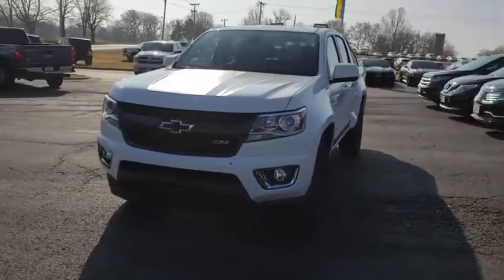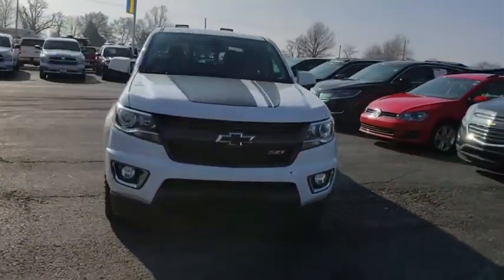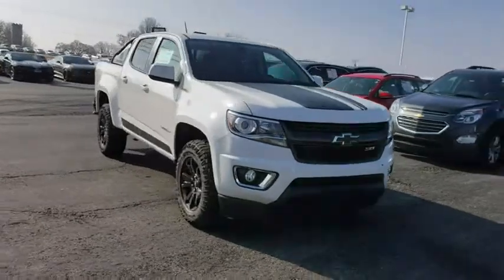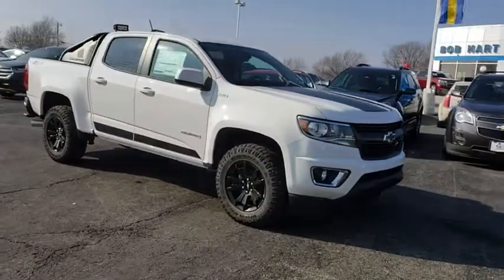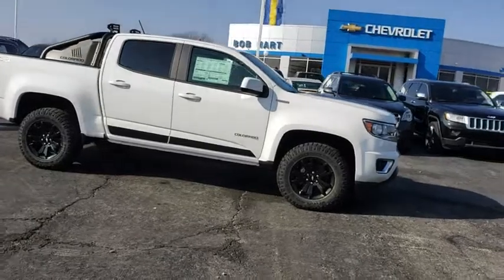2019 Chevrolet Colorado Vinita, Broken Arrow, Tulsa, Bixby, Owasso, OK 19128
Summit White N 2019 Chevrolet Colorado available in Vinita, Oklahoma at Bob Hart Chevrolet. Servicing the Broken Arrow, Tulsa, Bixby, Owasso, OK area.

$3,212 off MSRP! 2019 Chevrolet Colorado Summit White 2.8L Duramax Turbodiesel 19/28 City/Highway MPG 4WD 6-Speed Automatic Z71 We LOVE Trade-Ins! We take ALL trades, no matter what it is or what you owe!, Fast easy financing available for ALL credit! In-House Finance Department makes it EASY!, 4WD. Not All Customers Qualify for all Rebates: $500 - General Motors Consumer Cash Program. Exp. 01/31/2019
Black Bowtie Emblem Package (LPO),Heavy-Duty Trailering Package,Low Gloss Black Stripe Package (LPO),Preferred Equipment Group 4Z7,6 Speakers,6-Speaker Audio System Feature,AM/FM radio: SiriusXM,Bose Premium 7-Speaker Audio System Feature,HD Radio,Premium audio system: Chevrolet Infotainment System,Radio data system,Radio: Chevrolet Infotainment 3 Plus System,Radio: Chevrolet Infotainment 3 Premium System,SiriusXM Radio,Air Conditioning,Automatic temperature control,Rear window defroster,Driver 6-Way Power Seat Adjuster,Power driver seat,Power steering,Power windows,Remote keyless entry,Steering wheel mounted audio controls,Speed-sensing steering,Traction control,4-Wheel Disc Brakes,ABS brakes,Dual front impact airbags,Dual front side impact airbags,Front anti-roll bar,Front wheel independent suspension,Low tire pressure warning,Occupant sensing airbag,Overhead airbag,Electronic Stability Control,Exterior Parking Camera Rear,Rear Parking Sensors,Delay-off headlights,Front fog lights,Fully automatic headlights,Panic alarm,Security system,Speed control,Exhaust Brake,Black Spray-On Bedliner w/Chevrolet Logo,Bumpers: body-color,Heated door mirrors,Off-Road Lights (LPO),Off-Road Sport Bar (LPO),Power door mirrors,Rear step bumper,Tow/Haul Mode,2 USB Data Ports w/SD Card Reader,All-Weather Floor Mats,Auto-dimming Rear-View mirror,Compass,Driver door bin,Driver vanity mirror,Front reading lights,Heated steering wheel,Illuminated entry,Outside temperature display,Overhead console,Passenger vanity mirror,Rear reading lights,Rear seat center armrest,Tachometer,Telescoping steering wheel,Tilt steering wheel,Trip computer,UltraSonic Rear Park Assist,4-Way Power Front Passenger Seat Adjuster,Cloth/Leatherette Seat Trim,Front Bucket Seats,Front Center Armrest,Heated Driver & Front Passenger Seats,Heated front seats,Power Driver Lumbar Control Seat Adjuster,Power Passenger Lumbar Control Seat Adjuster,Power passenger seat,Passenger door bin,Integrated Trailer Brake Controller,Alloy wheels,Wheels: 17 Black Painted (LPO),Wheels: 17 x 8 Dark Argent Metallic Cast Alloy,Variably intermittent wipers,3.42 Rear Axle Ratio,We LOVE Trade-Ins! We take ALL trades, no matter what it is or what you owe!,Fast easy financing available for ALL credit! In-House Finance Department makes it EASY!